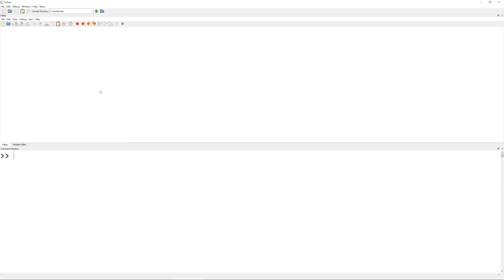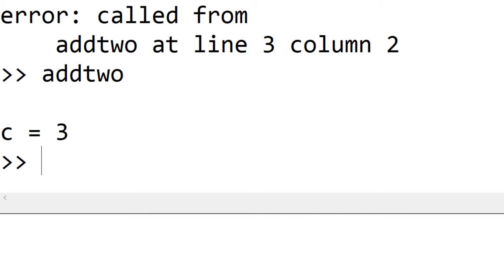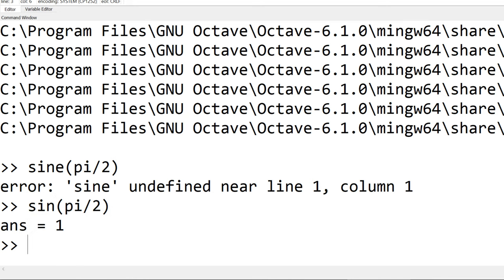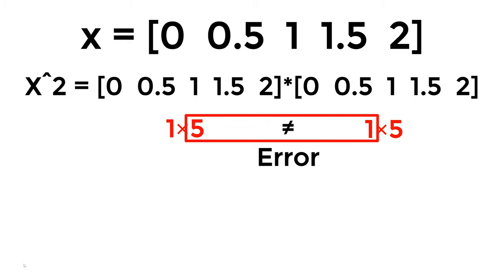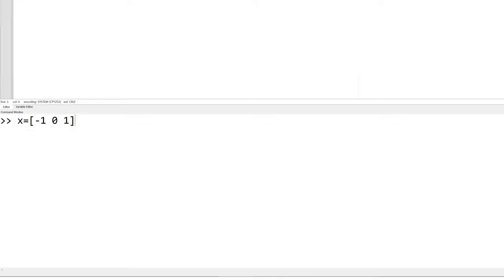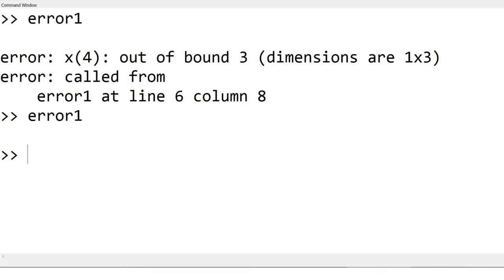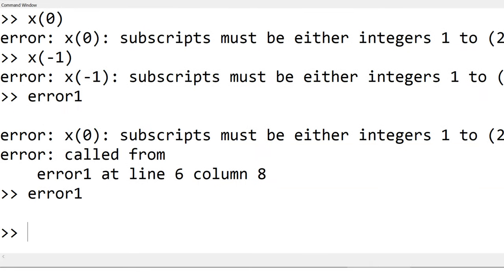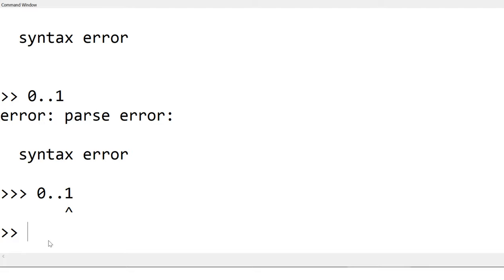Octave Tutorial #14: Why Am I Getting Errors and How to Fix them?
Matlab/Octave tutorial to identify sources of syntax errors for absolute beginners. It also shows how to fix such errors.

Video content with timestamp:
00:00 - Intro
01:03 - Errors: Undefined
04:16 - Errors: Nonconformant Arguments
06:46 - Errors: Out of Bound
08:13 - Errors: Zero Index
09:36 - Parse Error
10:44 - Summary
11:06 - Outro

Other Octave Tutorial Videos:

1. Getting Started for Absolute Beginners

2. Variables for Absolute Beginners

3. Vectors for Absolute Beginners

4. Matrices and Indices for Absolute Beginners

5. Matrix Operations for Absolute Beginners

6. Scatter and Line Plotting for Absolute Beginners

7. First 5 Things to Do For Productive Working Environment

8. Writing Scripts and Functions for Absolute Beginners

9. Save/Load Variables in Workspace and Use Variable Editor for Absolute Beginners

10. Plot different types of plots for Absolute Beginners

11. Conditional Statements for Absolute Beginners (Letter Grade Assignment)

12. For Loop Statements for Absolute Beginners (BMI Calculation)

13. Big Data Analytic Basics

14. While Loop Statements for Absolute Beginners (Countdown Timer)

15. Display Even or Odd Numbers Only

16. Plot Multiple Curves in Same Figure

17. Common Errors and How to Fix

18. Learn GNU Octave in 1 hr 30 min

19. Solve Polynomial Equations